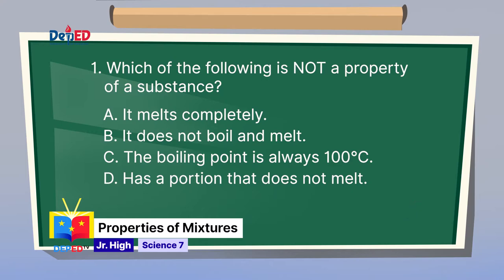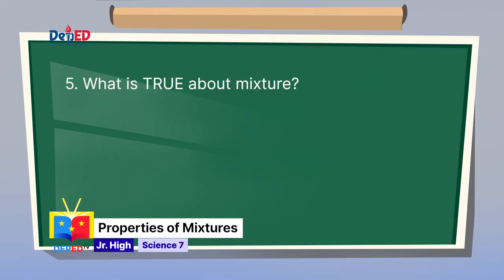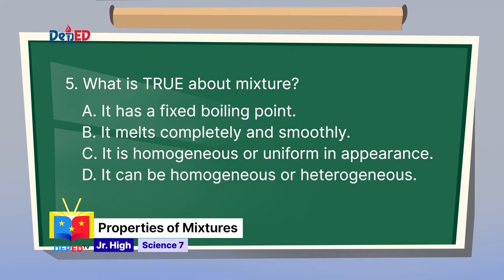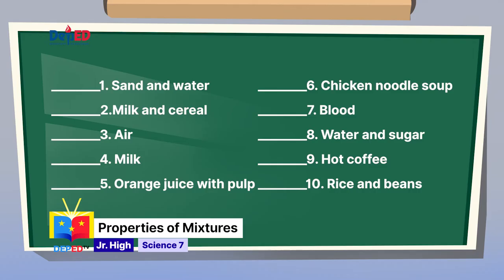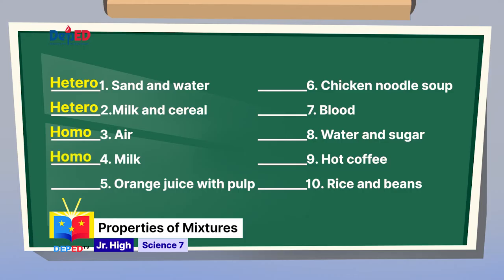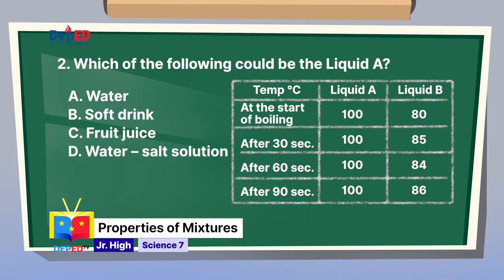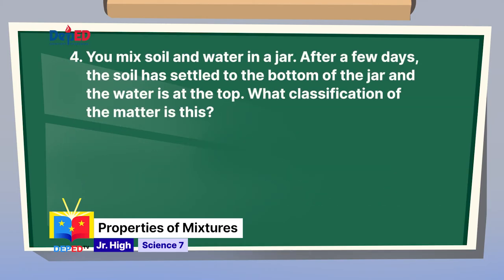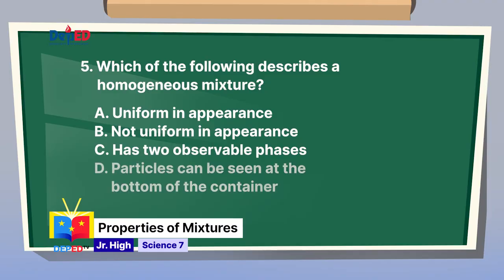Grade 7 Science Q1 Ep 8 Properties of Mixtures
Quarter 1
Episode 8 : Properties of Mixtures
Teacher : Maricon Samin